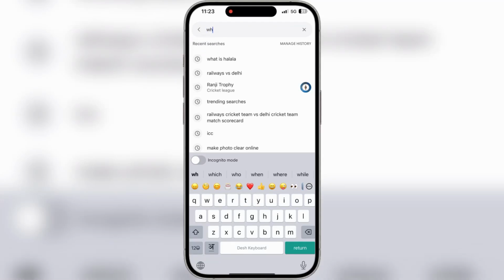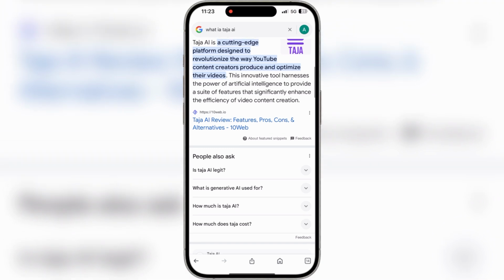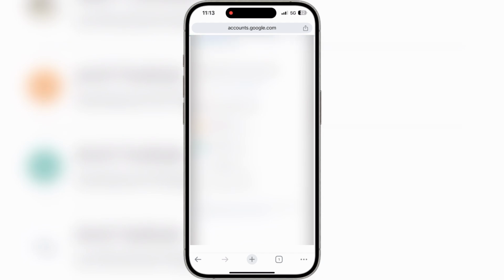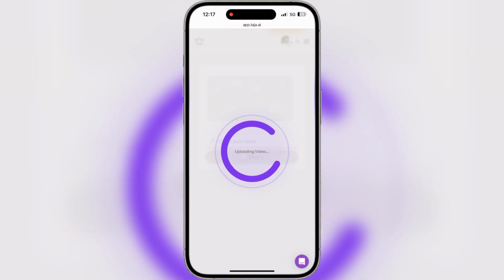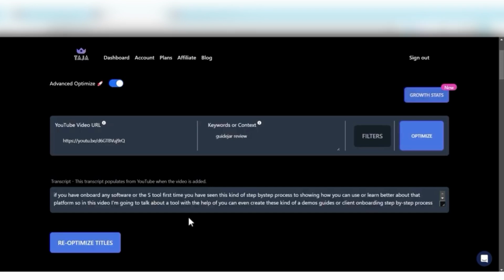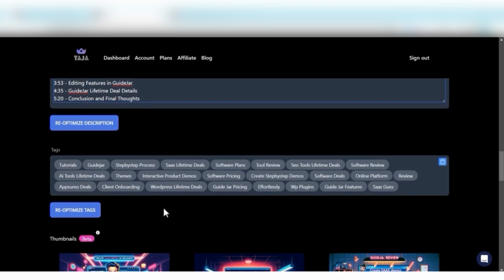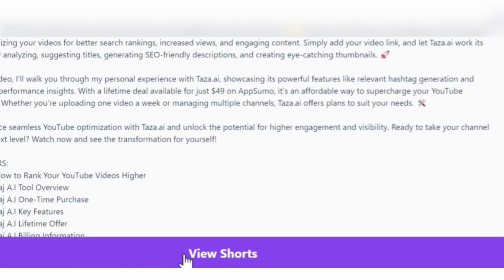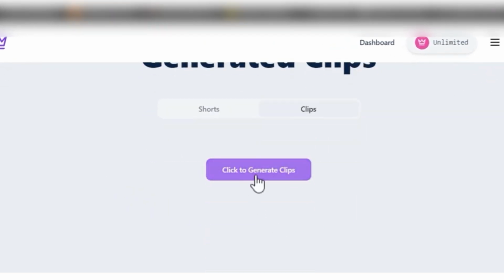Taja AI Tutorial 2025 | Guide Glimpse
Taja AI Tutorial: Revolutionize Your Content Creation in 2025

Taja AI is transforming the landscape of content creation and social media management. This comprehensive tutorial guides you through the powerful features of Taja AI, helping you optimize your video content and boost your online presence.

Tips:
- Experiment with the Next Video Generator for strategic content planning
- Utilize the Auto-Kickoff feature to save time on routine optimization tasks
- Explore multiple thumbnail options generated by AI